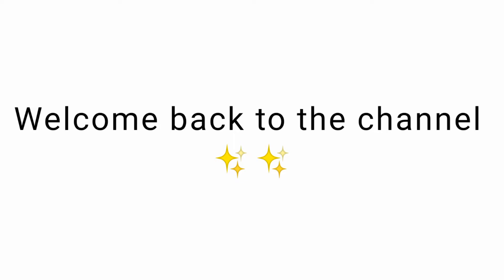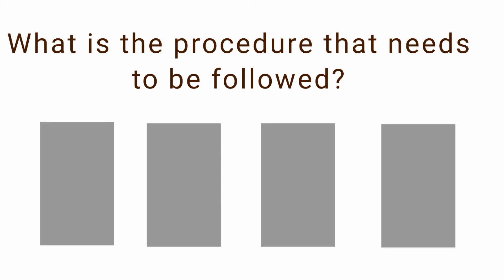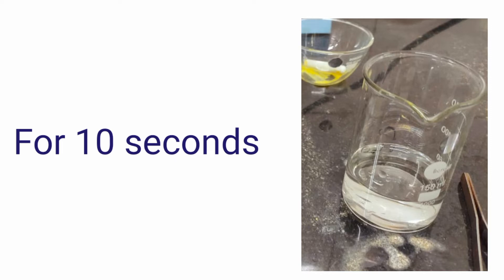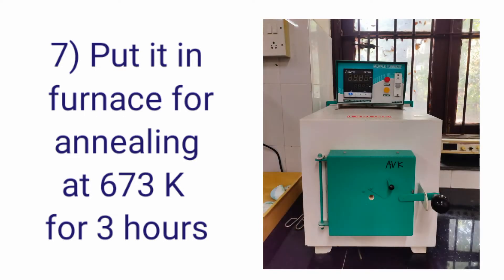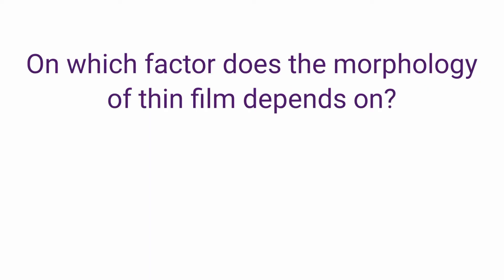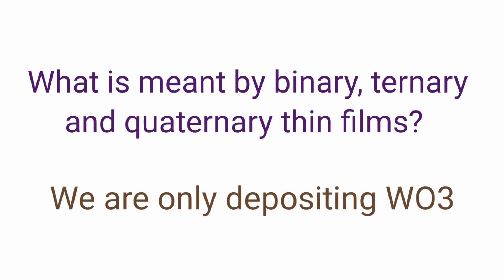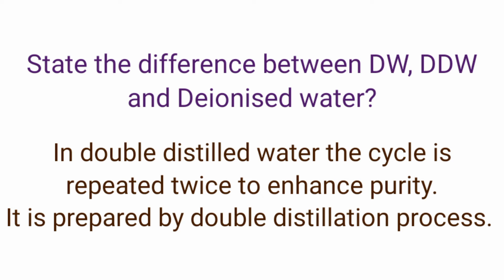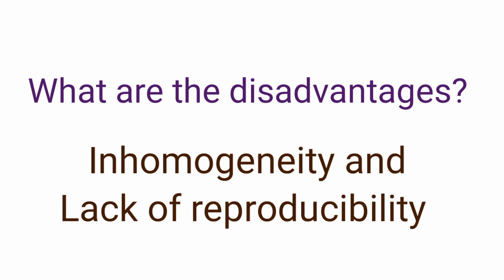SILAR METHOD : Everything about Silar method in one video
Silar method explained in detail

Experimental procedure of silar method with probable viva questions and answers

Hello viewers,
Welcome to 155th video :)

Silar method is simple, less expensive technique used for synthesising large area thin film. In this process, the substrate is dipped into precursor solution of cations and anions for a specific amount of time. This deposition cycles results in formation of thin film which can be later used for various applications.